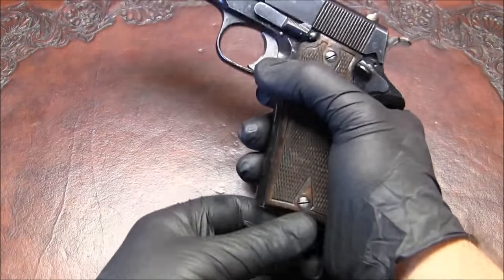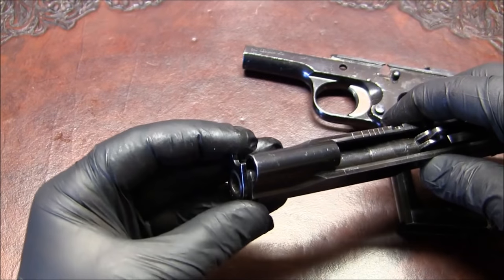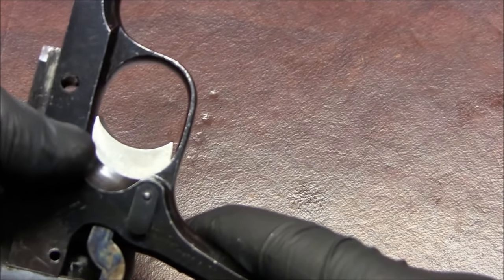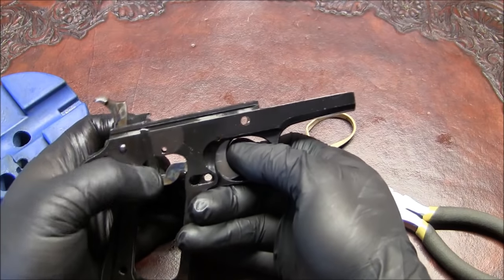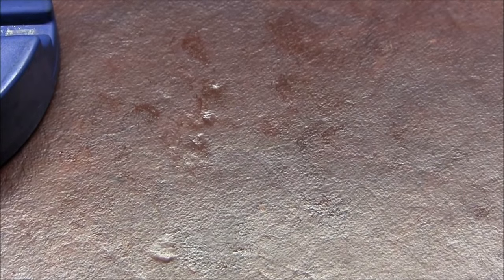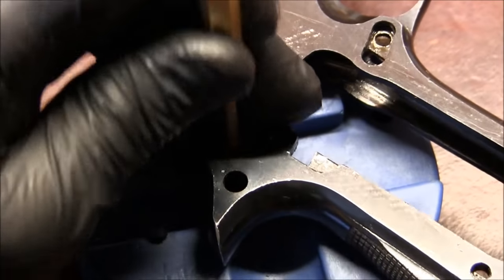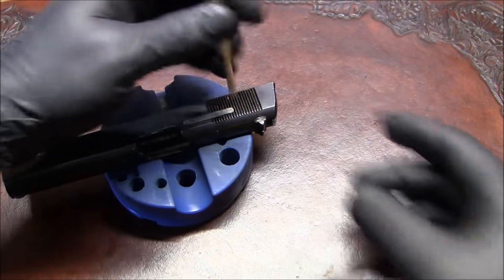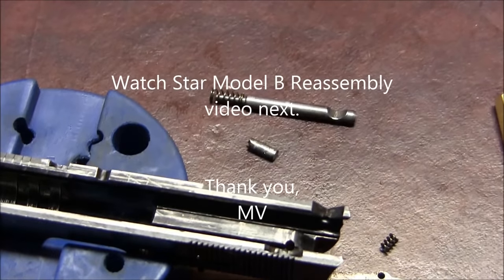Star Model B Complete Disassembly (Detail Strip)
Performing complete disassembly of my Star Model B 9mm pistol. This is a great pistol as it turns out. I was originally turned onto these by you, viewers, so THANK YOU. I am sure I will enjoy it, and hope you will enjoy these videos about it.